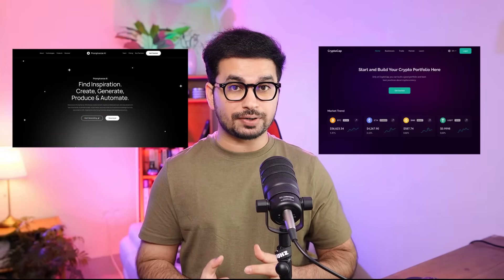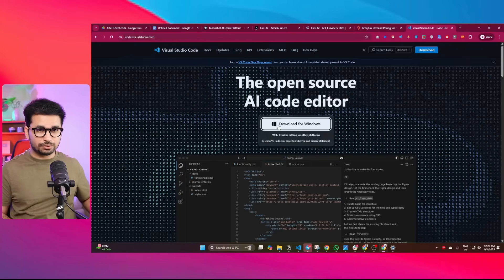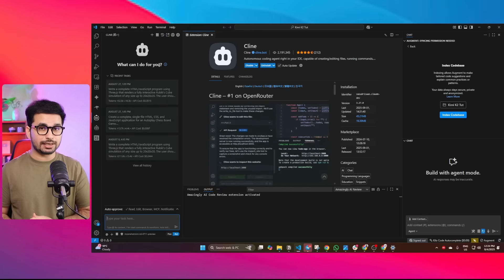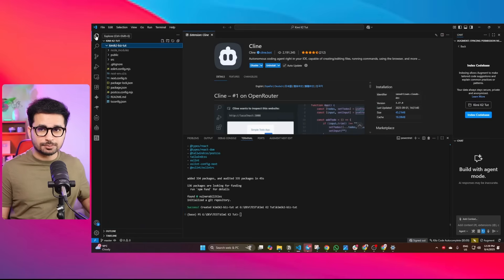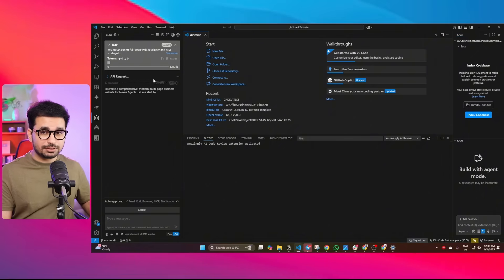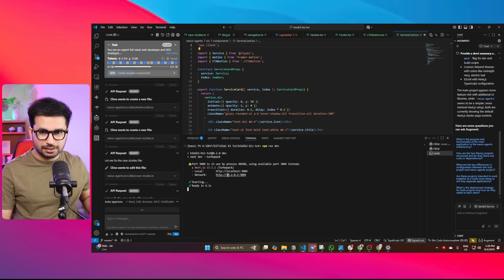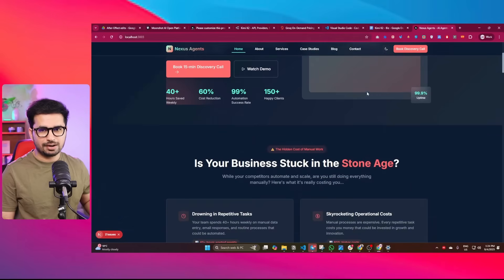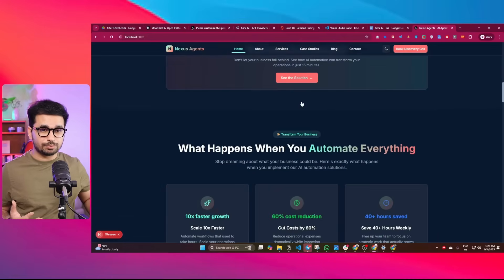How To Build the $10,000 Website Using Kimi K2 (Step-by-Step for Beginners)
In this video, I’ll show you how to develop a professional, SEO-friendly business website for FREE using the Kimi K2 AI model along with Cline (AI Coding Agent). 🚀

The new Moonshot Kimi K2 is quickly becoming one of the best AI coding assistants, competing directly with Claude Sonnet 4, Deepseek, and Qwen 3 Coder. In fact, many developers are now asking: “Sonnet 4 vs Kimi K2 — which is better?”

Throughout this tutorial, I’ll walk you step by step through building a high-quality website using Kimi K2’s powerful AI coding capabilities. You’ll see why Kimi K2 is popular, how it compares with GPT-4, Claude 4, and other open-source AI models, and why it might just be the best AI for developers right now.

How to use Kimi K2 for coding real-world projects

Why Kimi K2 AI Agents and multi-agent systems are changing web development

Comparing Sonnet 4 vs Kimi K2 vs Qwen 3 Coder

Building a full SEO-friendly business website with AI web builders

How Kimi K2 integrates with Cline (Cursor Alternative) for a smooth coding workflow

Is Kimi K2 free and worth using in production?

Benchmarks, performance, and Kimi K2 developer experience

Kimi K2 is not just another AI model — it’s an open-source GPT-4 alternative that is super fast, developer-friendly, and perfect for building SaaS apps, websites, and automation workflows. Whether you’re an indie hacker, SaaS founder, or AI enthusiast, this is one tool you should not miss.

💡 If you’re building your own SaaS or want to create high-quality websites with AI, this video is for you.

VIDEO CHAPTERS:
00:00 - Introduction: Learn to build SEO-friendly business websites with AI.
00:38 - Step 1: Get an API Key for Kimi K2.
01:31 - Step 2: Download VS Code & CLINE.
02:56 - Step 3: Set Up Your API Key.
03:31 - Step 4: Create a Next.js Project.
05:07 - Step 5: Customize and Provide the Prompt to CLINE.
07:07 - Step 6: Generate the Website with CLINE.
08:16 - Step 7: Run and Test the Website.
10:25 - Cost and Conclusion.
11:13 - Deployment & Final Thoughts.

Moonshot Kimi K2 new AI model explained

Claude Sonnet alternative for coding and web development

Kimi K2 vs Deepseek R2 benchmarks and performance

Qwen 3 vs Kimi K2 — which AI coding model is better?

Cline vs Cursor — which AI IDE should you use?

Best AI website builder 2025

Open source AI models for developers

📌 Kimi K2 is shaking up AI coding — and I’ll show you why. Don’t miss this tutorial if you’re serious about AI development, SaaS building, or next-gen web design with AI coding tools.